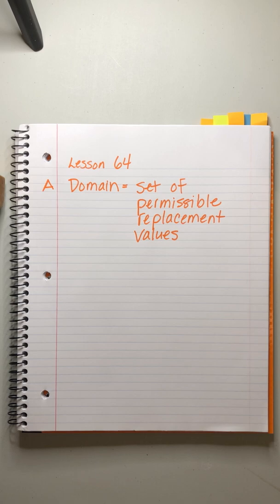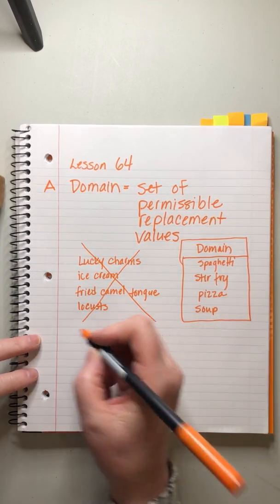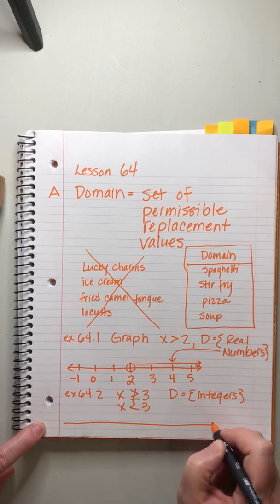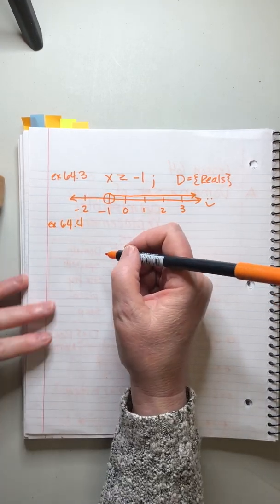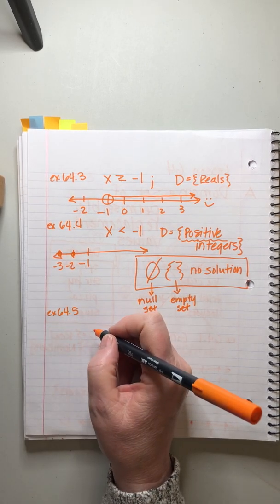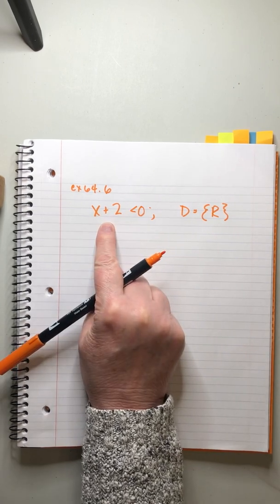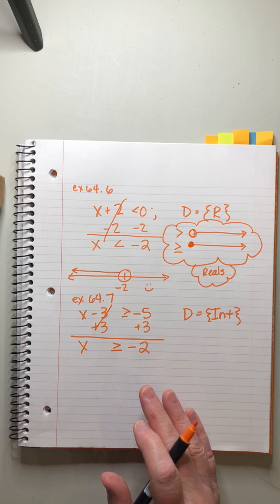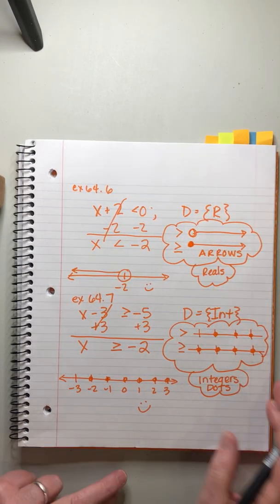Saxon Algebra 1 | Lesson 64